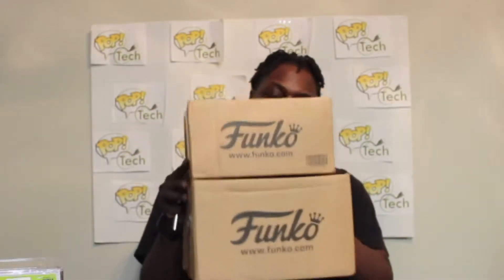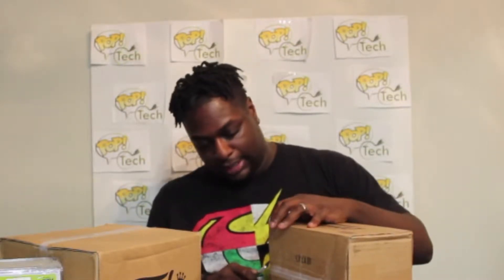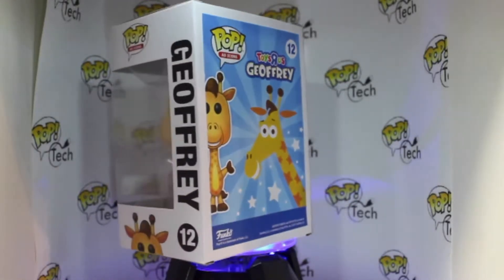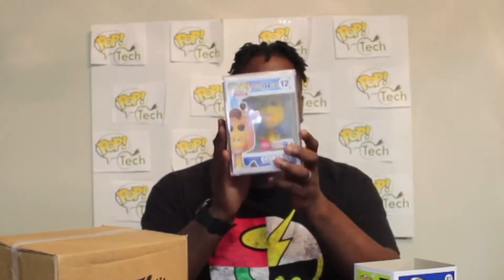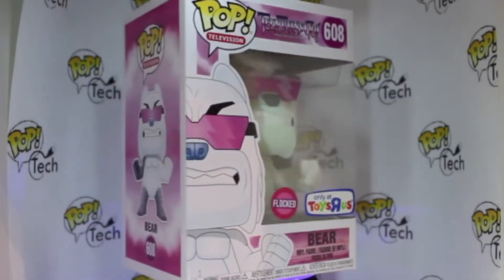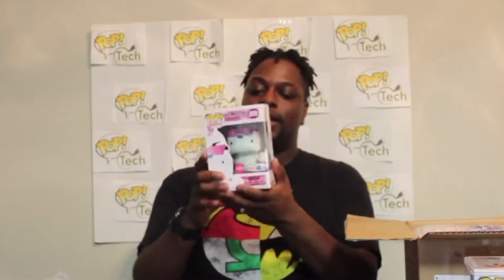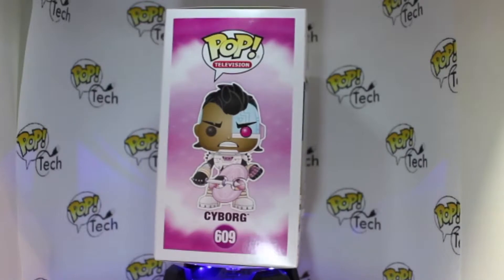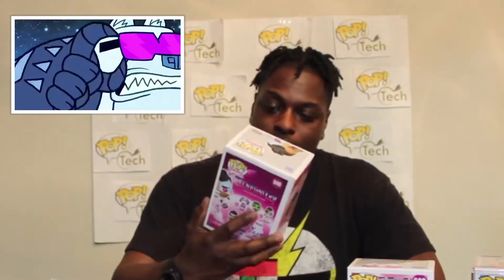Funko Mail Haul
With the closing of Toys R Us, their exclusives have to be sold somewhere. I was able to grab a few just for y’all to see. Join me was I take a look at the exclusives that found a new home.